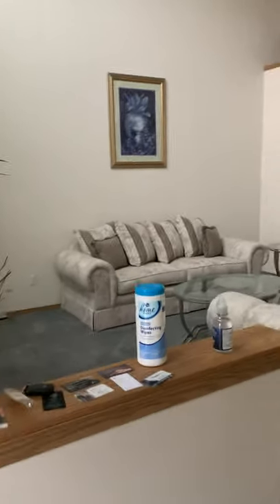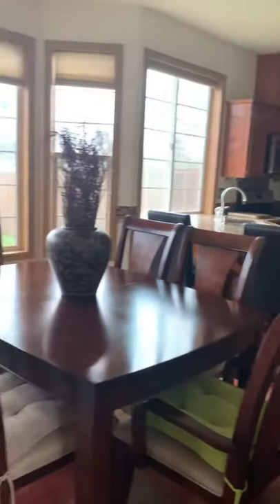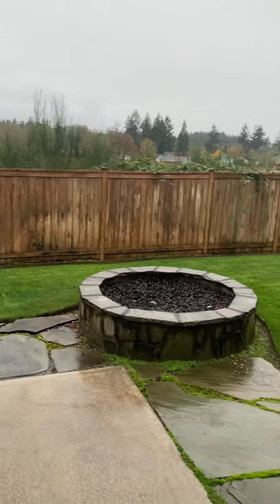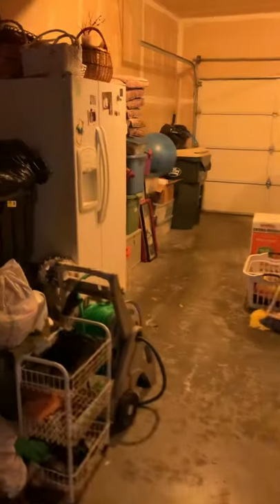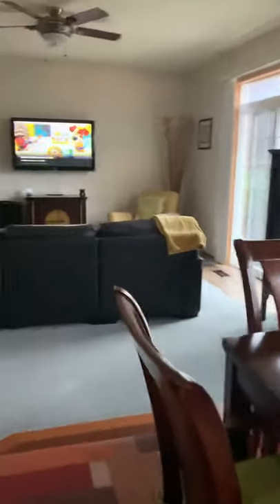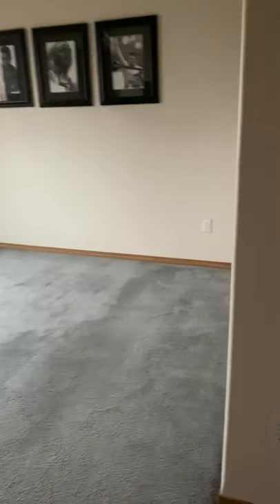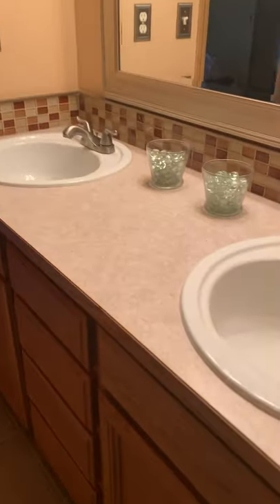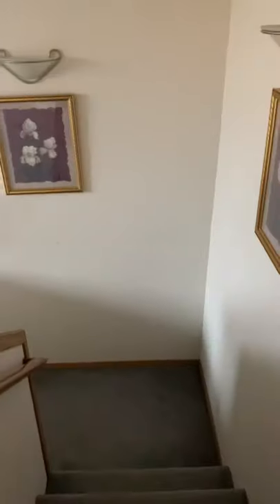8427 Sweetbrier Lp SE, Olympia